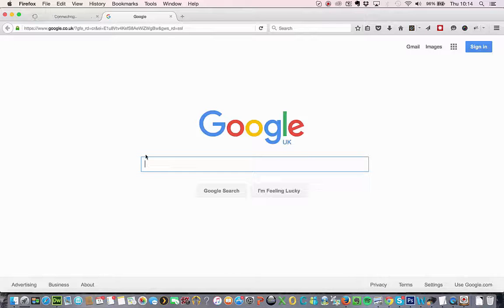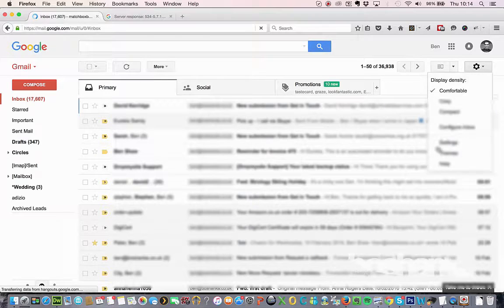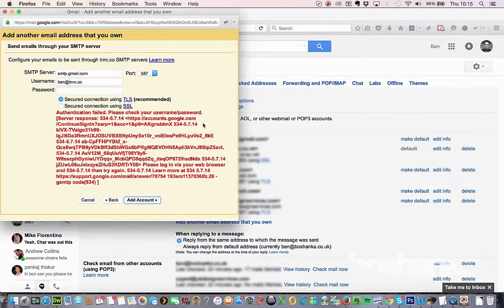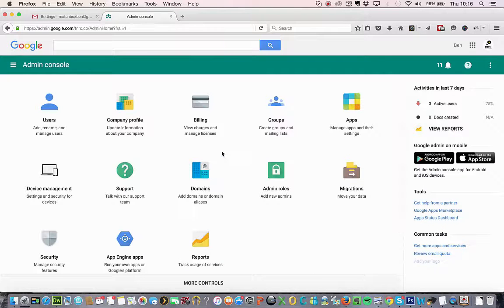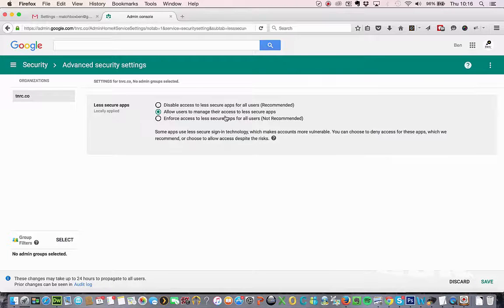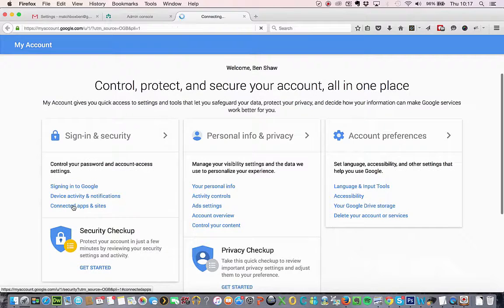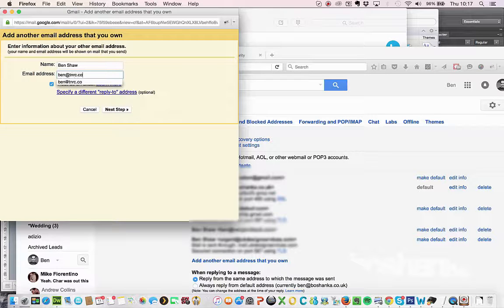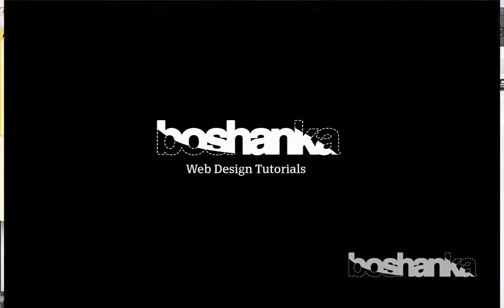'Sending Mail As' with Gmail - Fixing the Authentication Failed Error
How to fix the  [Server response: 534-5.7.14 ] error inside gmail when adding another Google Apps account you own.